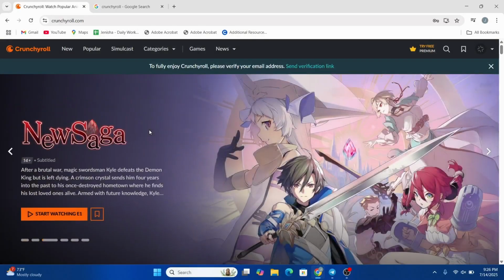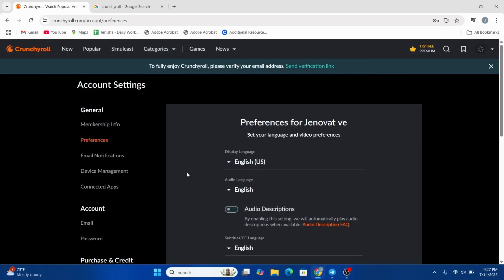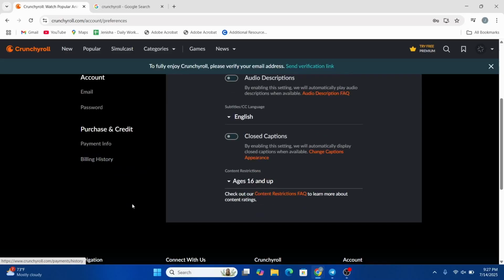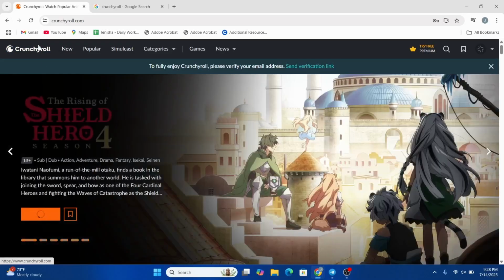How to Activate Crunchyroll on any Device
How to Activate Crunchyroll on any Device (2025)! Want to activate Crunchyroll on your TV, phone, or any other device? This video will guide you through the steps on how to activate Crunchyroll on any device quickly and easily. Whether you're asking, "How do I activate Crunchyroll?" or need help linking your account, this tutorial has you covered. Learn how to enter your code and start streaming anime across all your devices. Watch now to see how you can activate Crunchyroll on any device today!

Timestamps:

00:00 How to Activate Crunchyroll on any Device
00:10 How Do I Activate Crunchyroll?